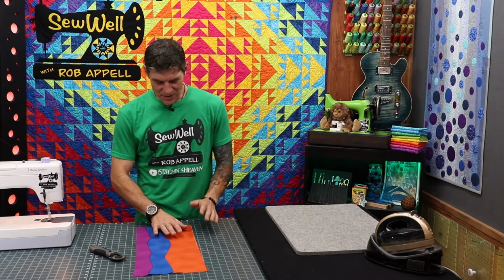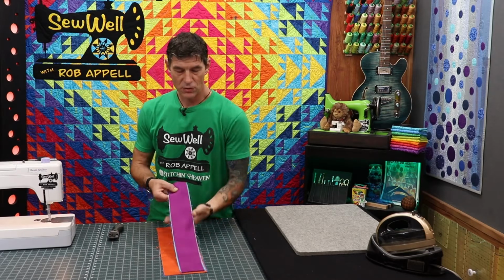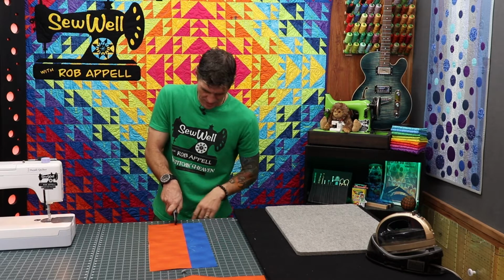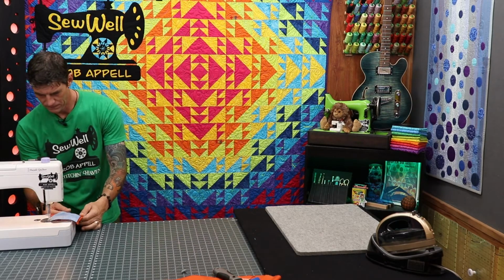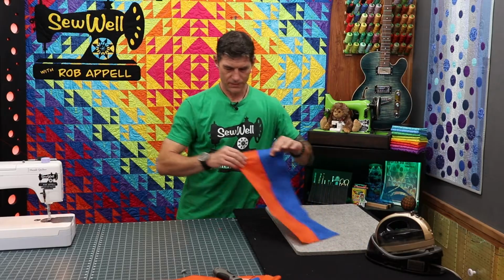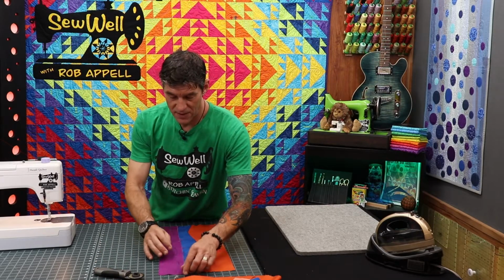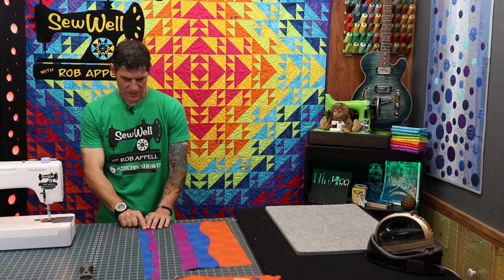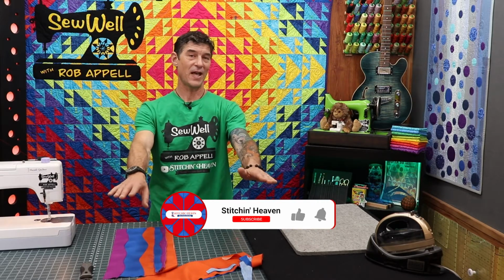Learn to Curve Piece with Rob Appell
Curved Piecing is a fun and easy technique to add flair to your patchwork. Often found in modern quilting, this technique allows for more design choices without a raw edge. Join Rob Appell to learn the basics, and master this method.